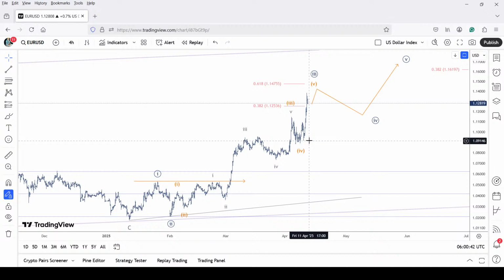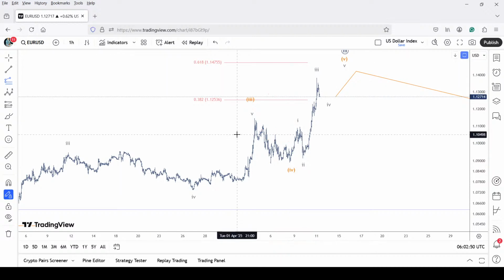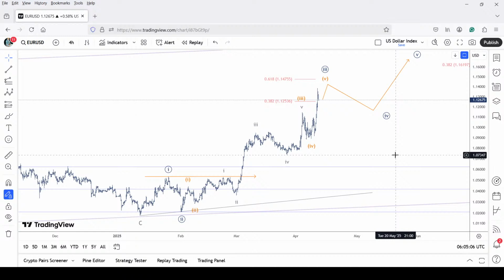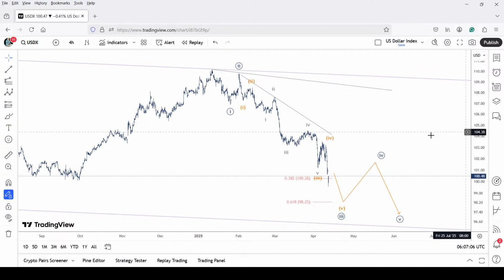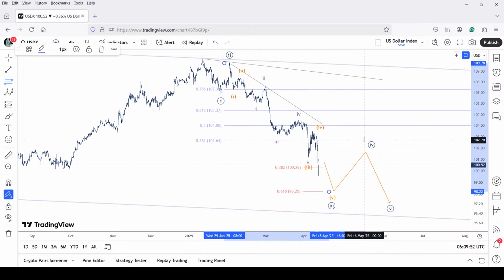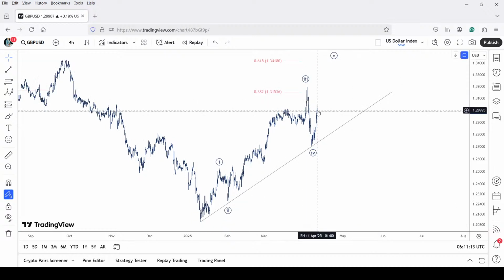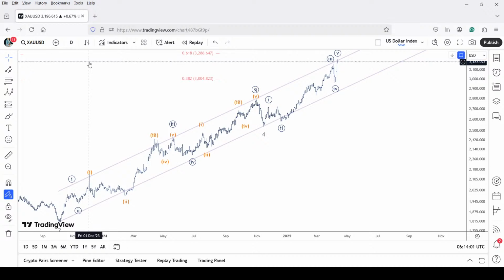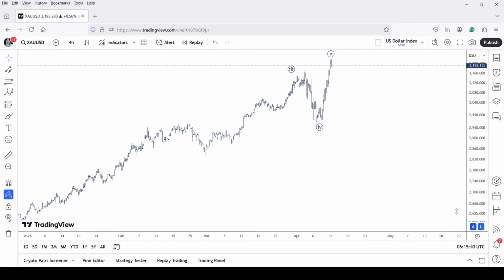London Session with SPDas (Crypto, Tokens, Forex, Commodities and more...)